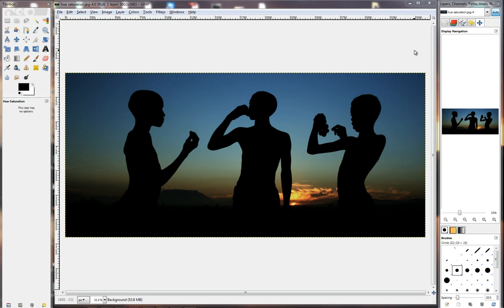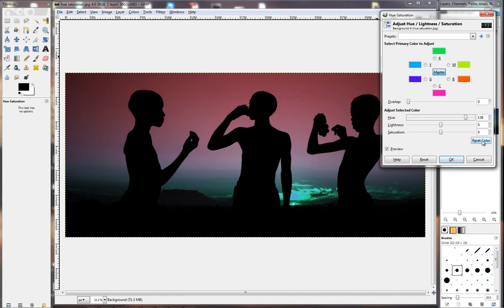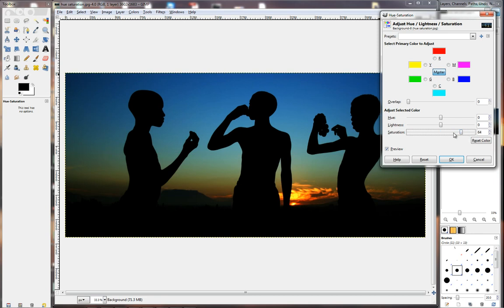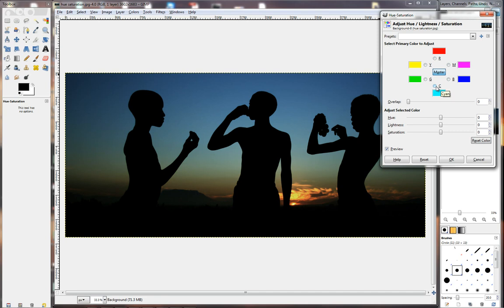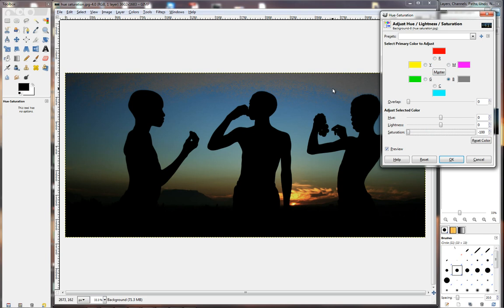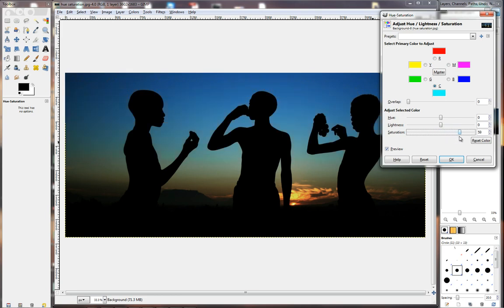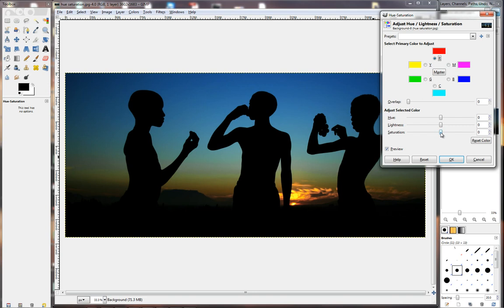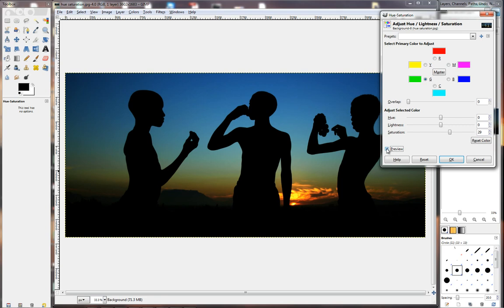Gimp - Lesson - 02 - Hue Saturation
In this video we will look at the Hue Saturation tool to improve the colour in our image.